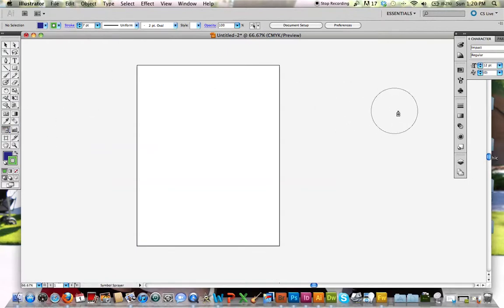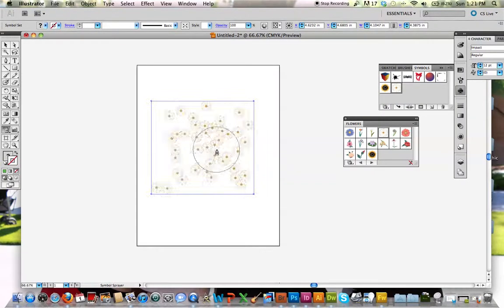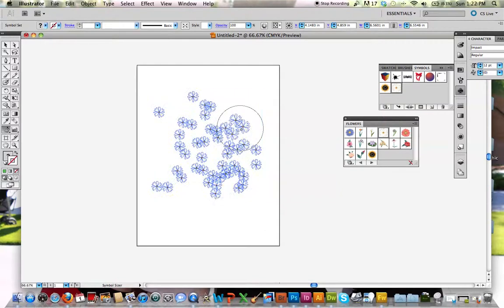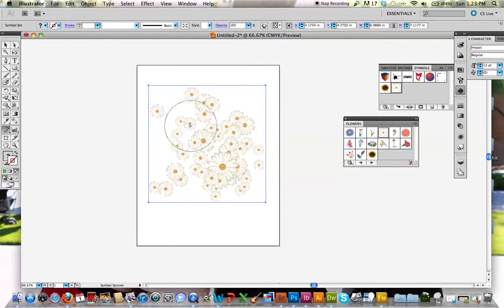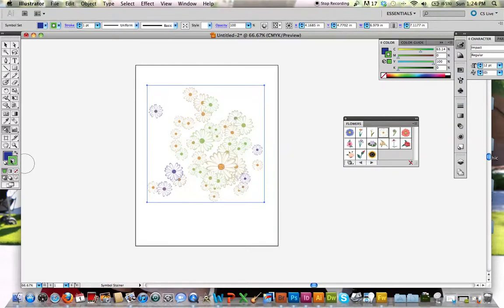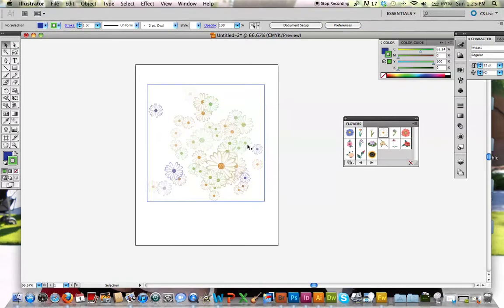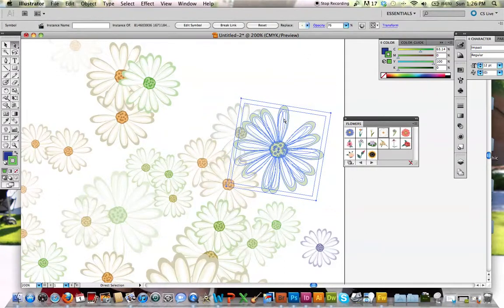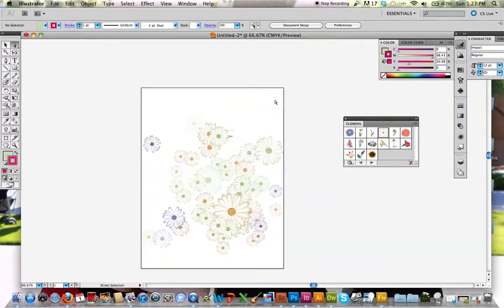Symbols Illustrator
This video is created to make your life easier when it comes to using the Illustrator Symbols.